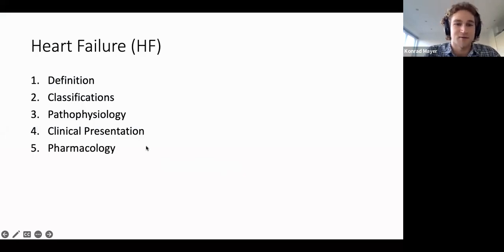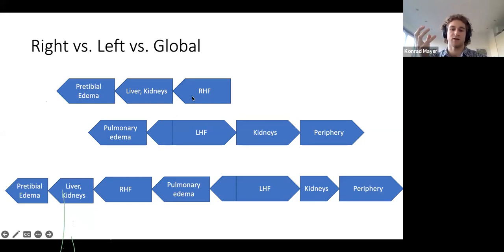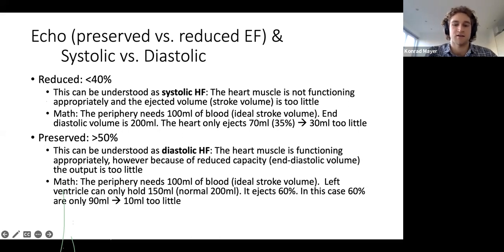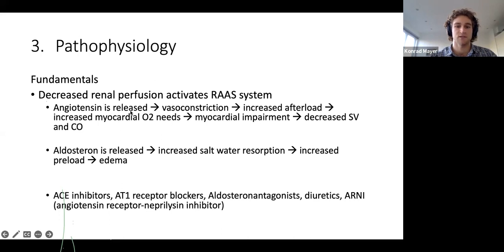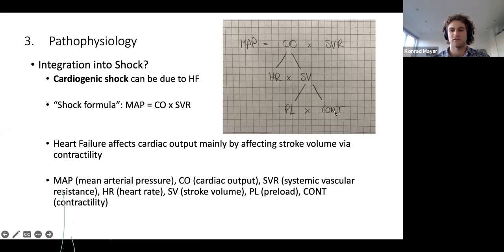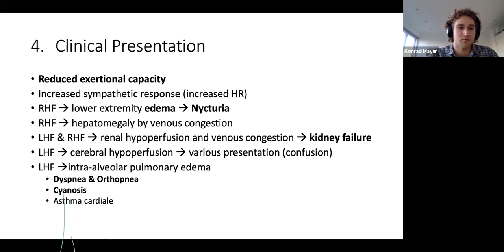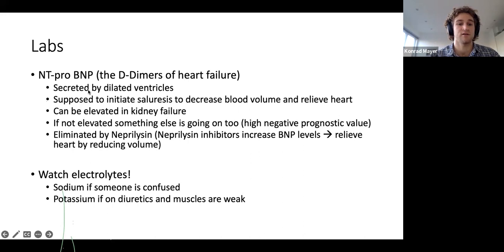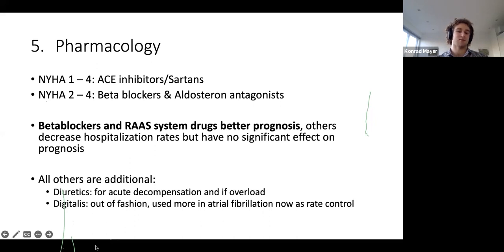Lecture 29 # Heart Failure and Management